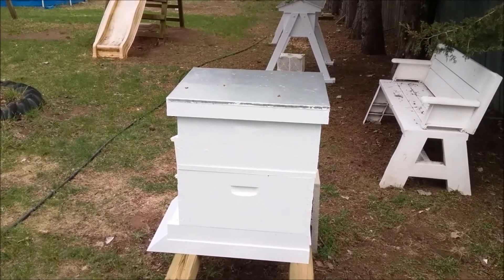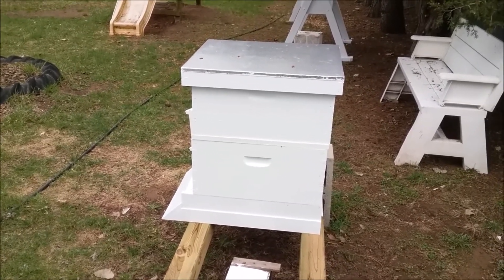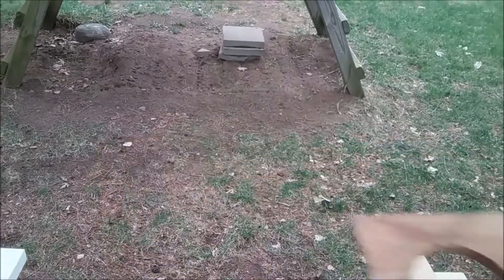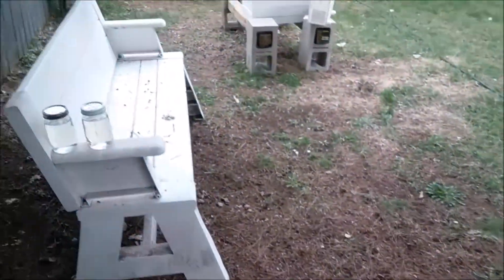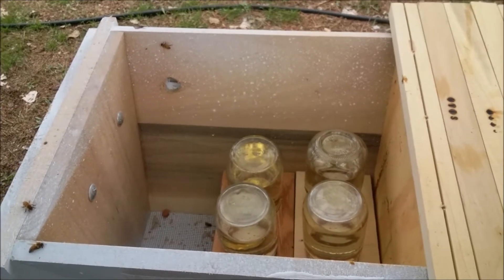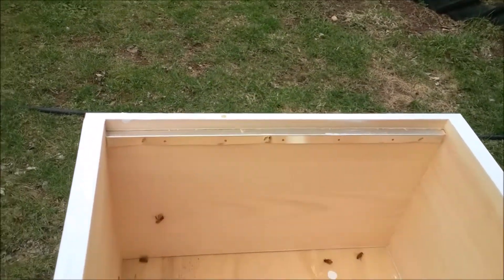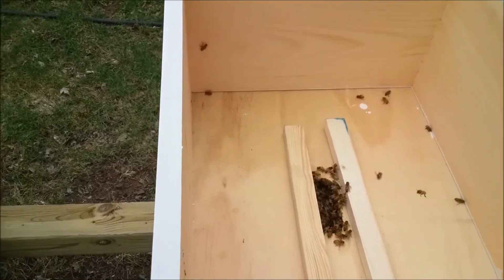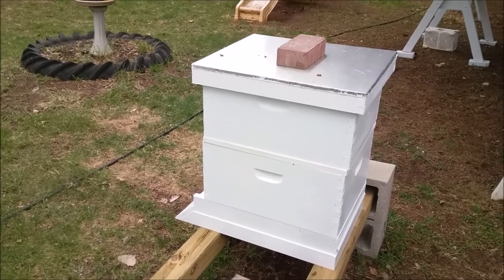Can They Get Enough to Survive!!??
Spring feeding the new bees.